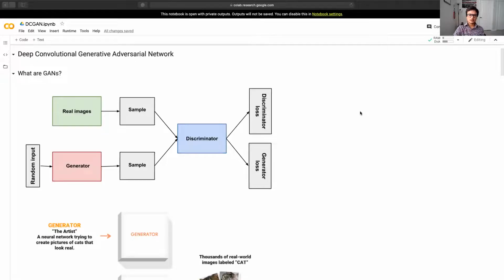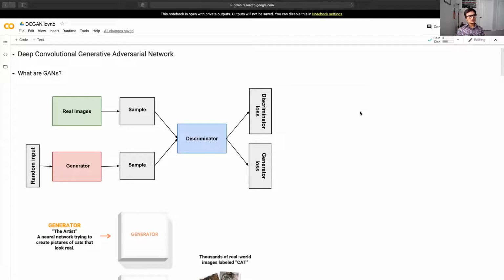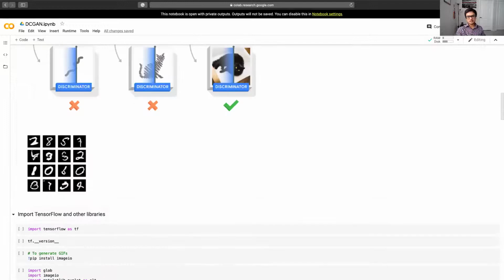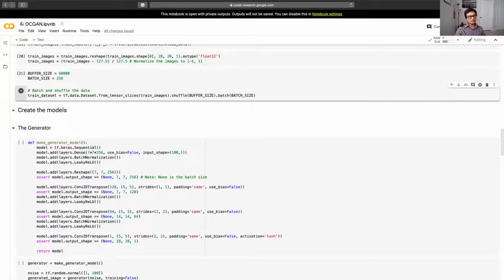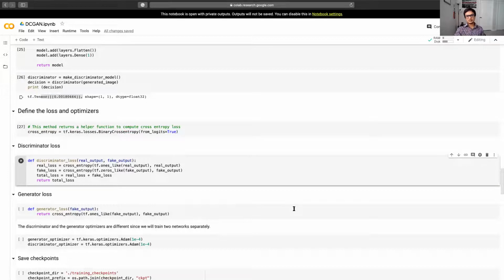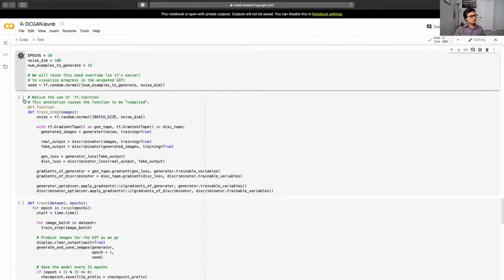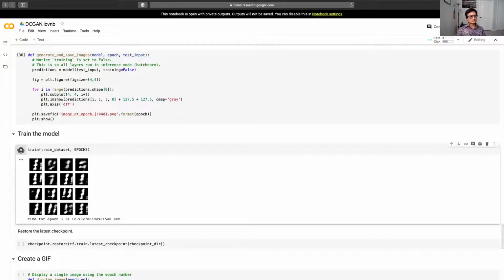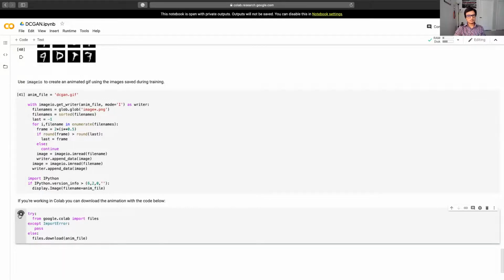DCGAN | Machine Learning with TensorFlow | Video-4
DCGAN | Machine Learning with TensorFlow